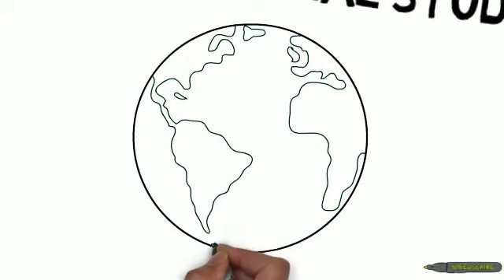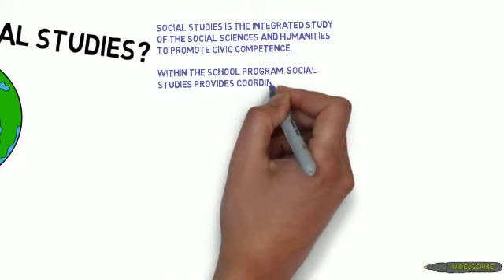what is social studies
video for methods courses